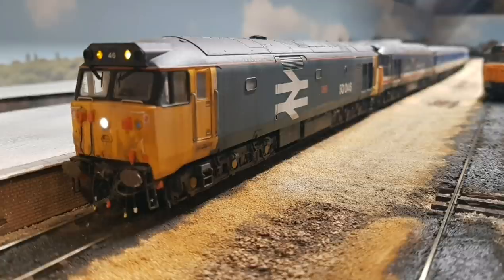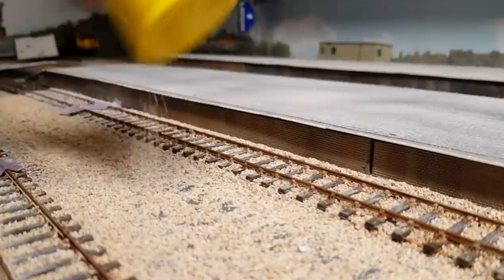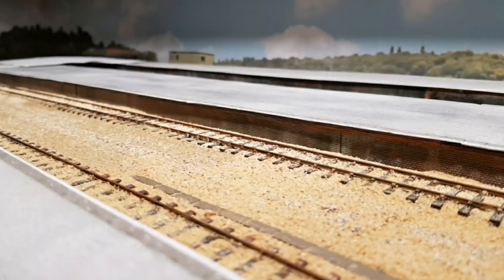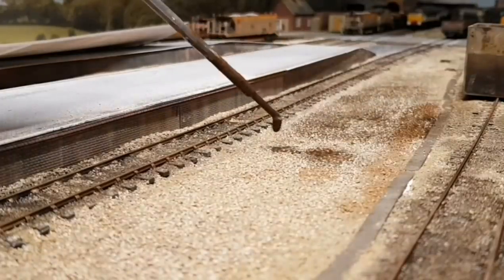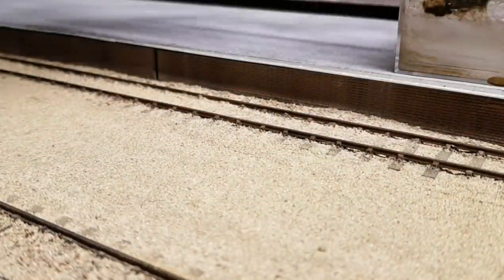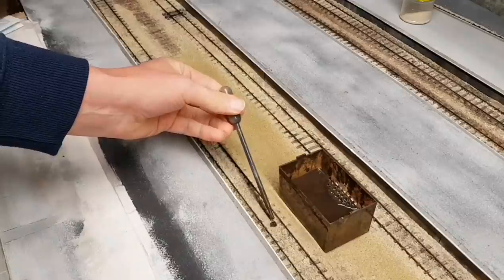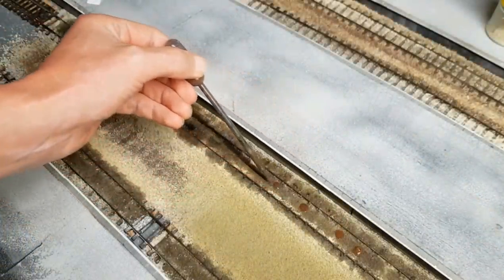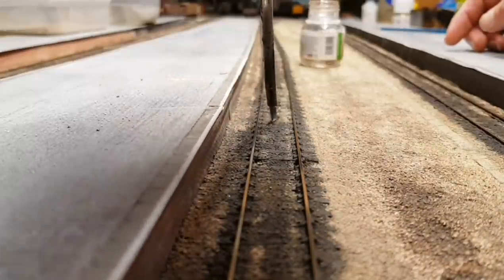Exeter & Laira. Part 12. Realistic Track Detailing & Weathering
In this video of my 00 gauge model railway of Exeter st David's I take a look at adding the heavily weathered track detailing to the station as seen in the early 90s.
This step by step tutorial will show you how to create some great realistic track weathering.

picture reference links.